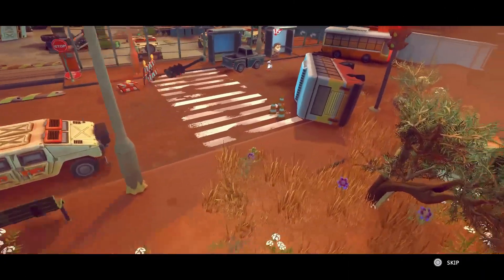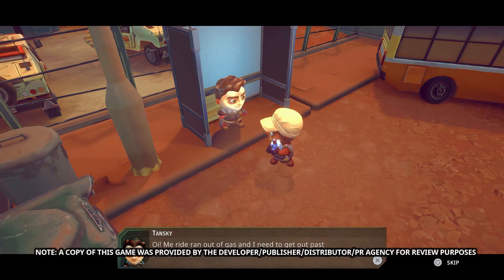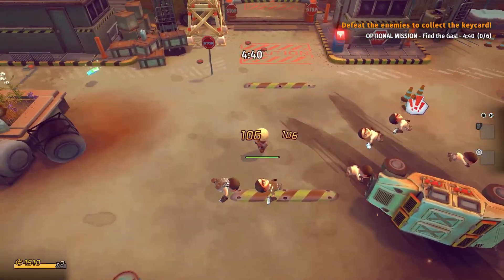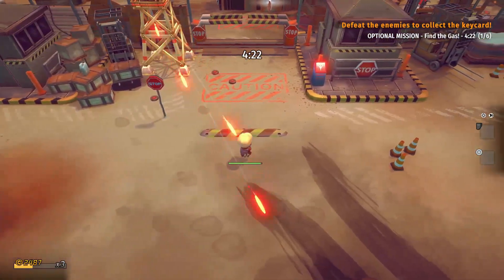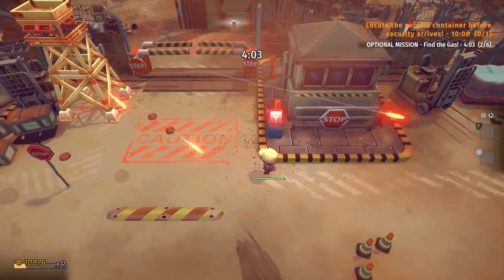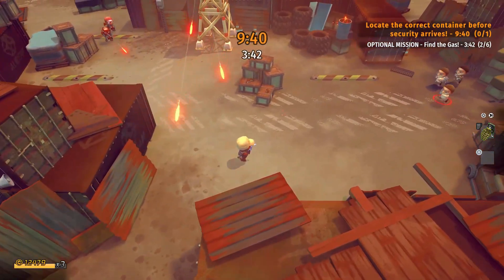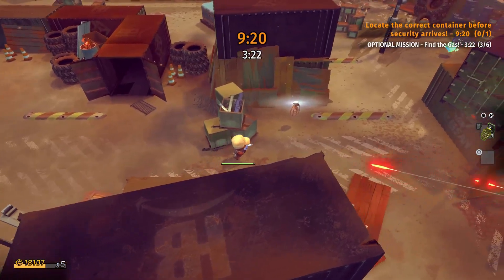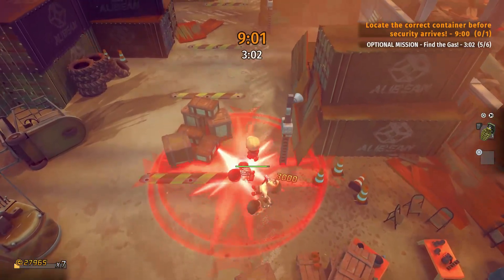Tiny Trooper Global Ops Review (Xbox Series X/S, PS4/5, Switch, & PC)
Reviewed By:  @HonestGamer

(coming soon)

GAMER SECTION MEMBERS PAGES:

XBOX: KAYOKANO2733
PSN: KAYOKANO

XBOX: SYNISTERTARHEEL
PSN: BODYCOUNT92